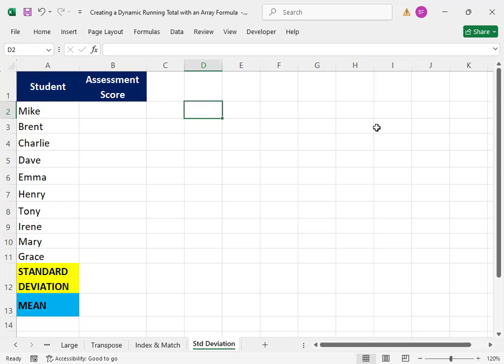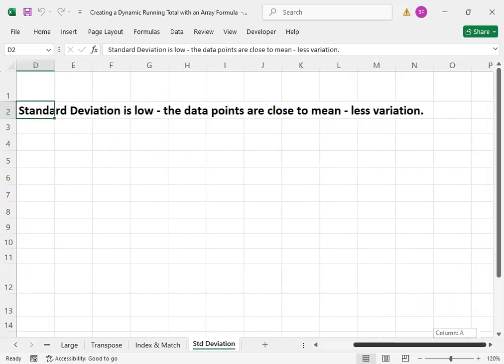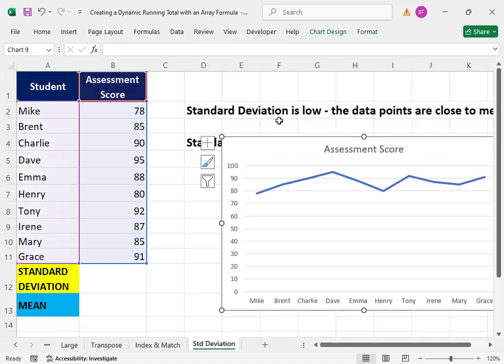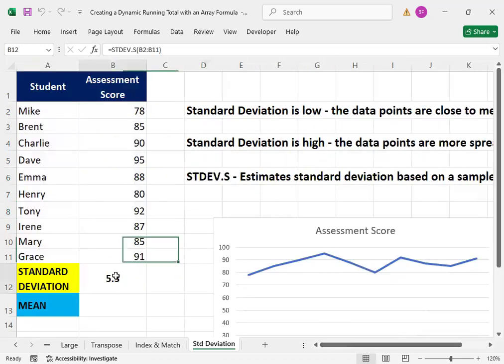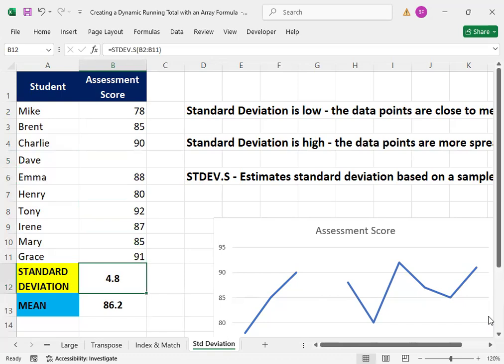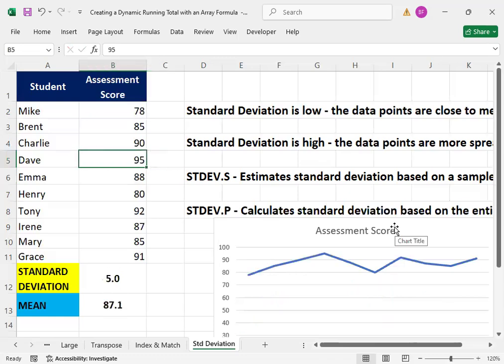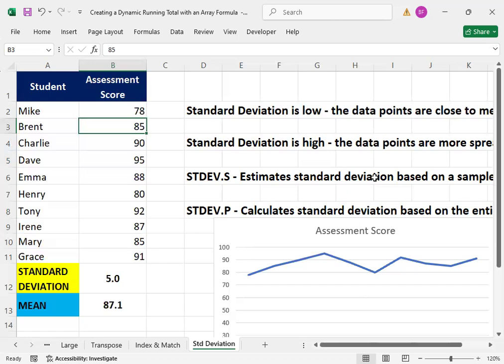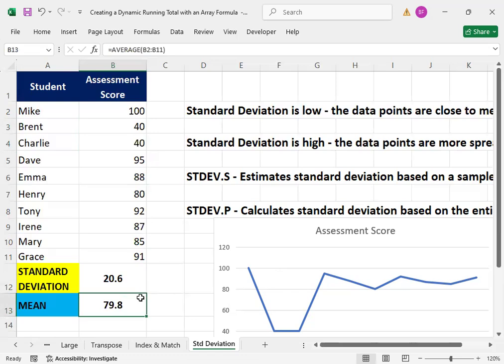Excel Standard Deviation STDEV.S vs STDEV.P Explained | Find Data Variability Fast.